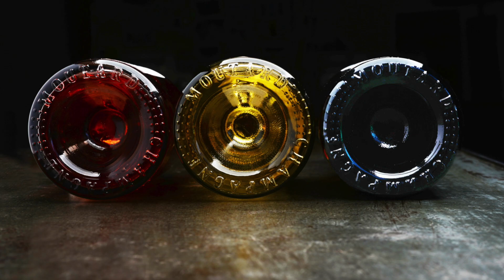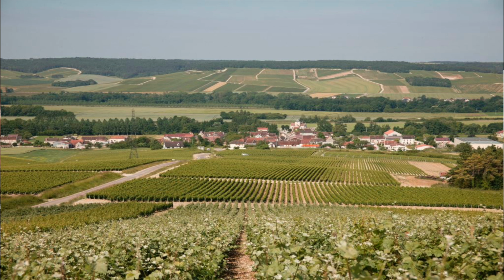Jamie Drummond on Food & Wine #818 Moutard Grand Cuvée Brut Champagne w Jean Benoît Hery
What with it being the holidays, I realised that I had a number of interviews focusing upon sparkling wines sitting in the GFR hopper, and what better time of the year to speak about sparkling wines!

Here I interrupt Champagne Moutard‘s Jean-Benoît Hery’s ski holiday in the Alps to talk about the Moutard Grand Cuvée Brut, a delightfully elegant and bright Champagne available now in the LCBO for $45.85.